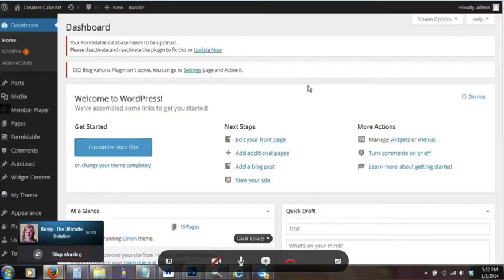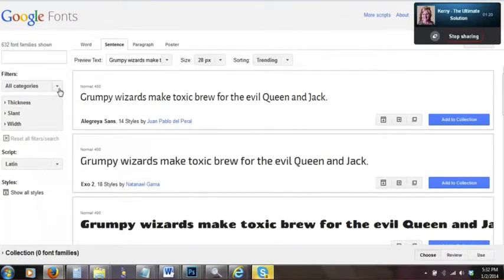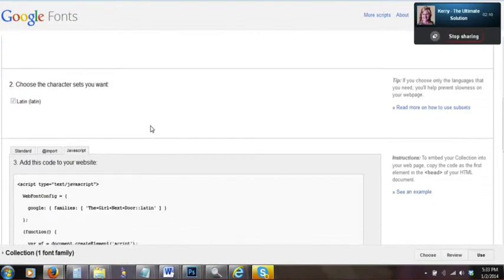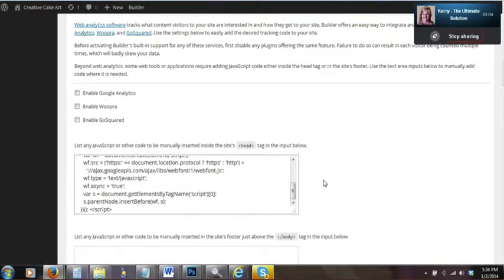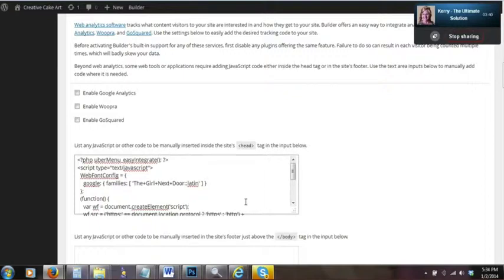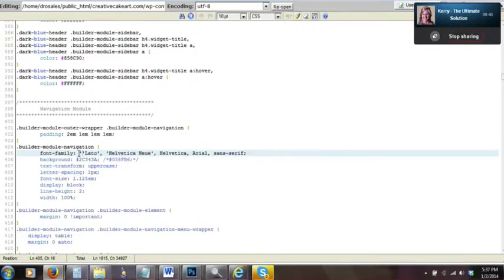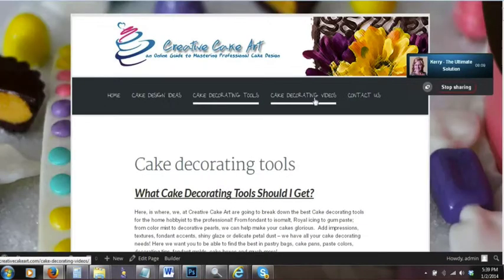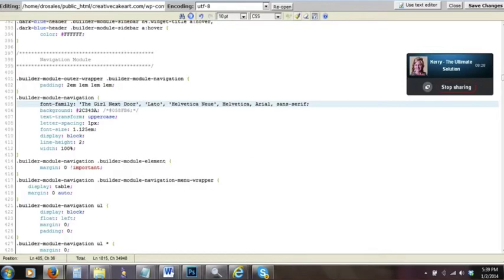Adding Google Fonts to Your Builder Child Theme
Using iThemes Builder as your WordPress theme of choice is, in my opinion, a very good choice. To make your Builder child theme a little more unique you might want to add a Google font to your theme.

This video tutorial takes you step by step through the entire process of adding a Google font to your iThemes Builder child theme.

Looking for a little more help? Kerry would be happy to assist you with a 1-on-1 instruction and even offers WordPress tasks "done for you" options. Feel free to connect.

Kerry guides entrepreneurs toward success by providing internet business solutions. She has hundreds of quick, simple, low-cost answers, a whole load of internet skills, tips & tricks, plus cool resources from all around the web.

Be sure to connect with Kerry across the web.